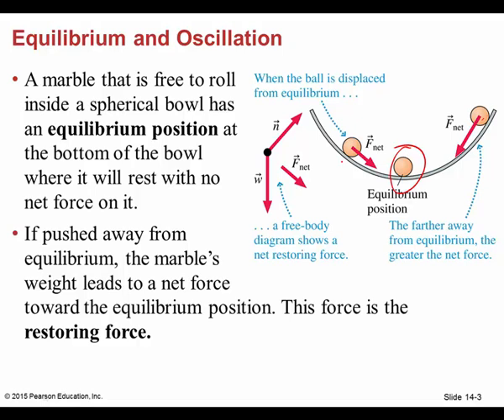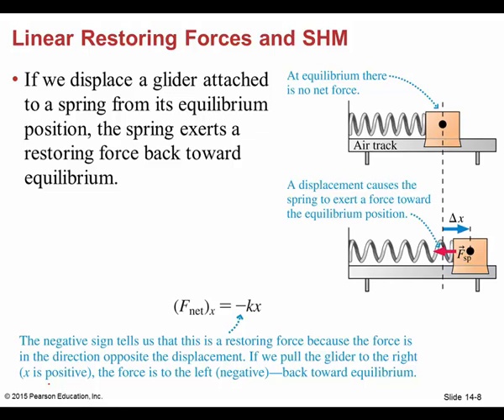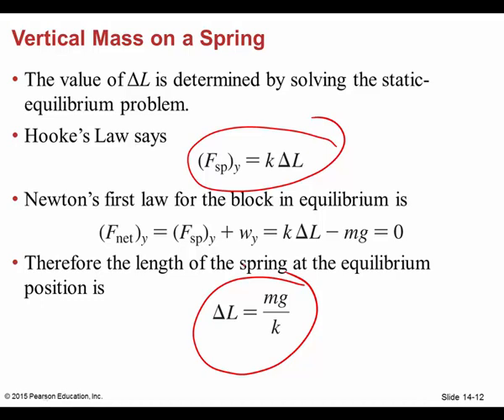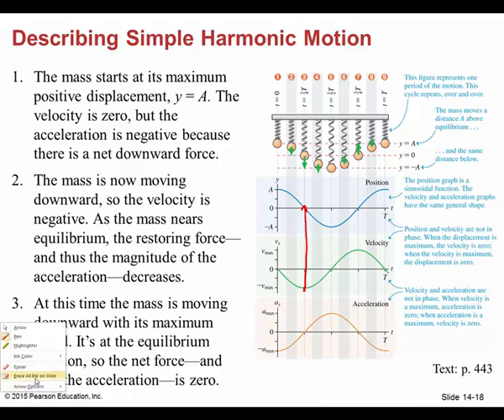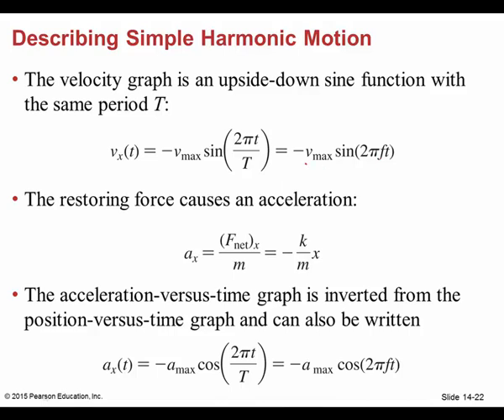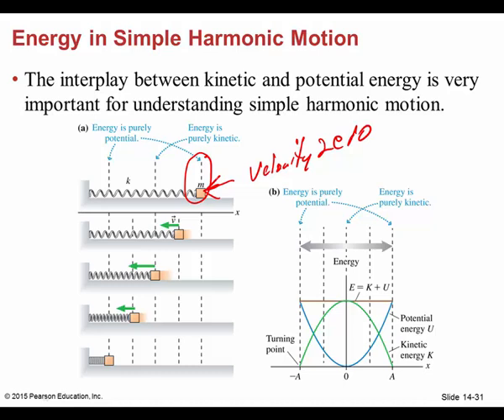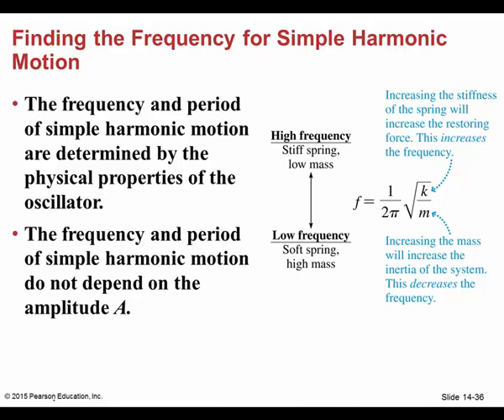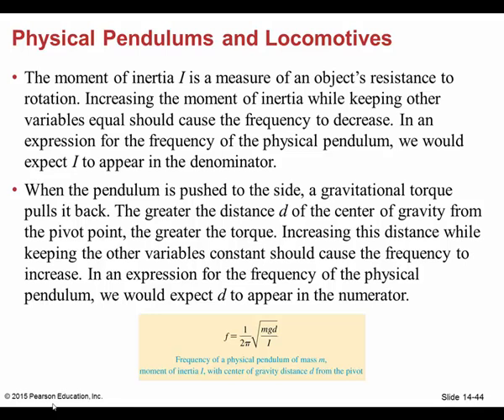Chapter 14 Oscillations